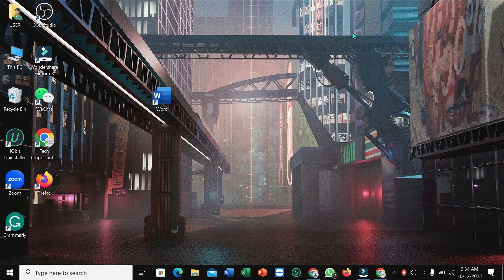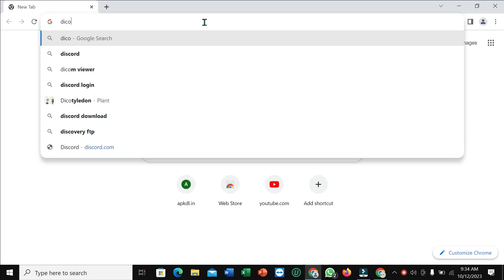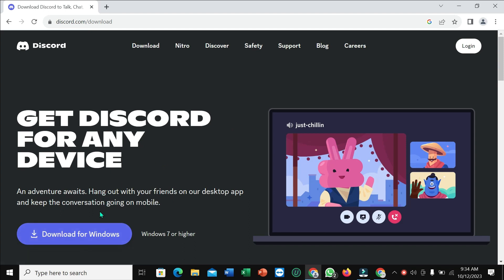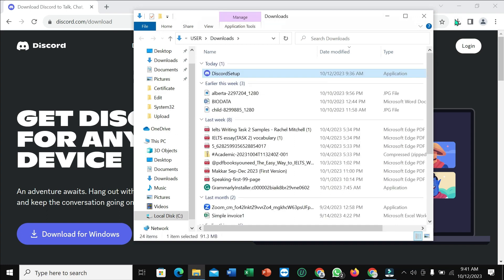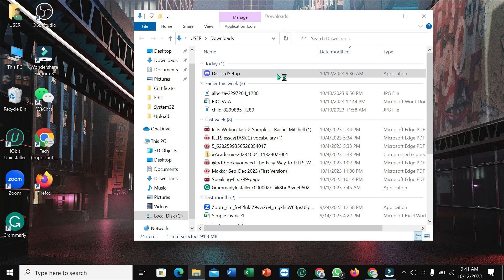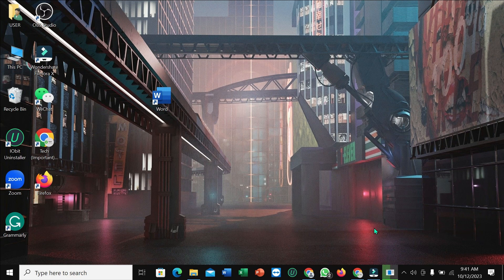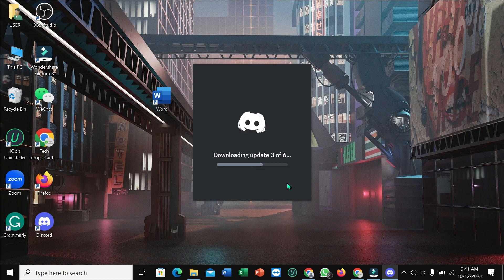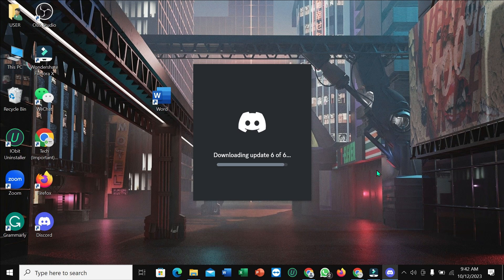How To Download Discord On PC | Install Discord On PC/Laptop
*How To Download Discord On PC | Install Discord On PC